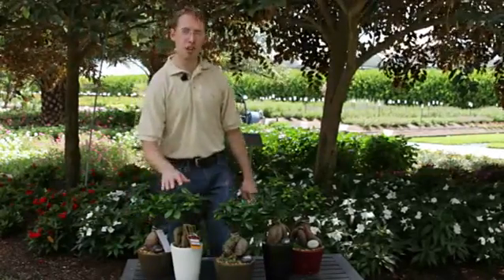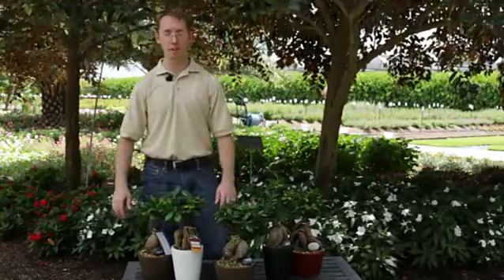Bonsai Ginseng Ficus Instructions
Bonsai Ginseng Ficus Instructions. Part of the series: Gardening Tips. One of the prettiest types of bonsai is a variety of ficas called ginseng. Get bonsai ginseng ficus instructions with help from a certified professional horticulturist through the American Society for Horticultural Science in this free video clip.